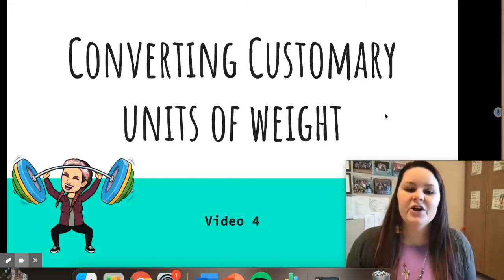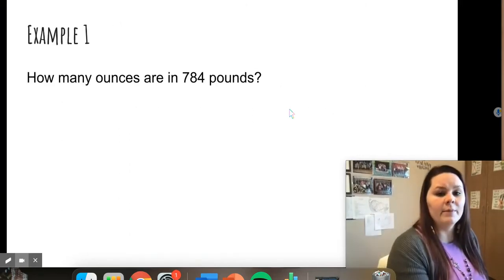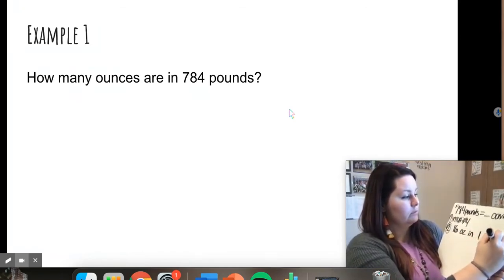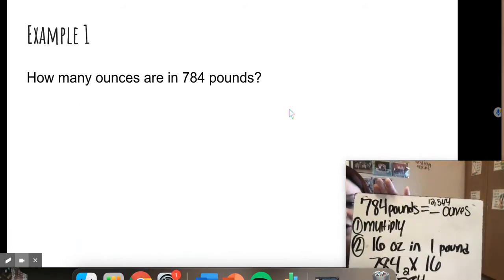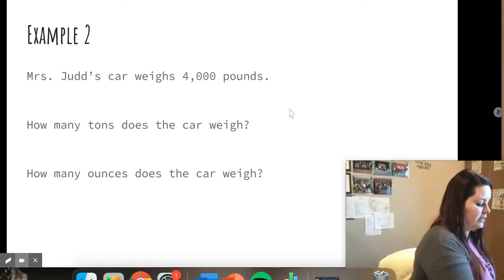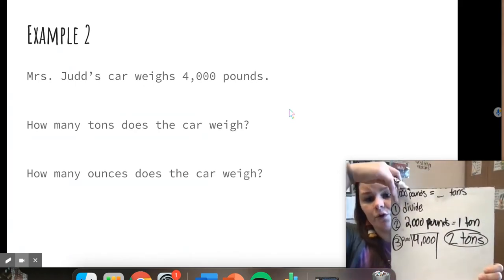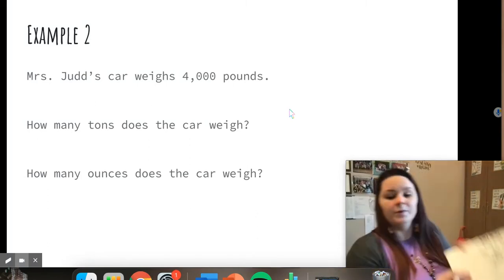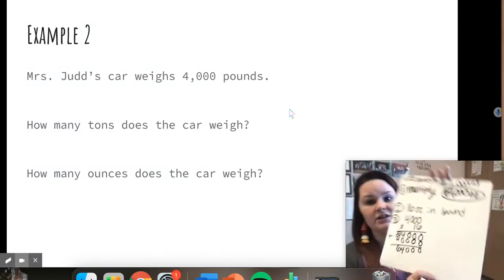Converting Customary Units of Weight 5th Grade